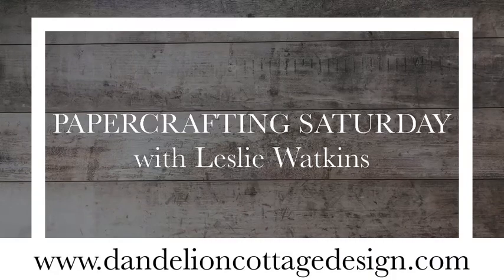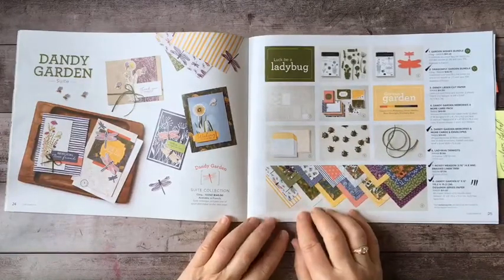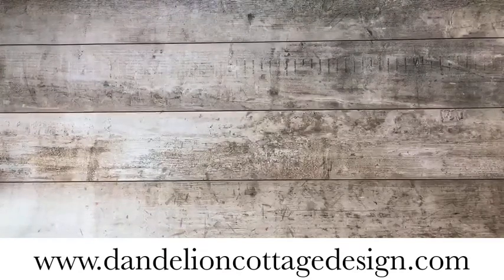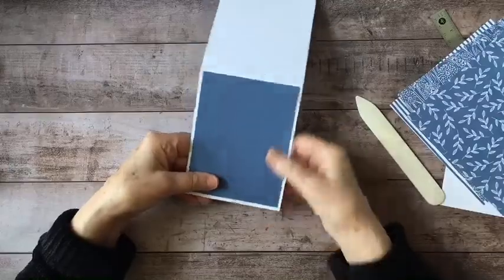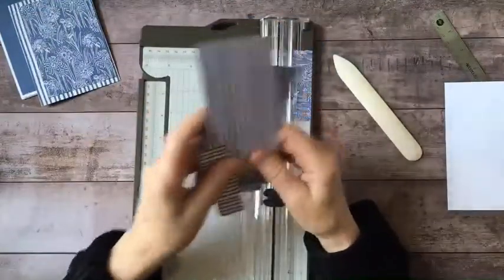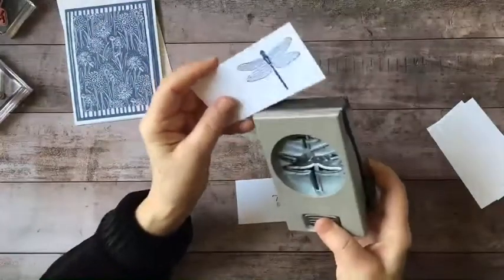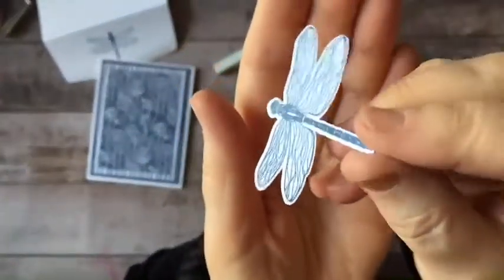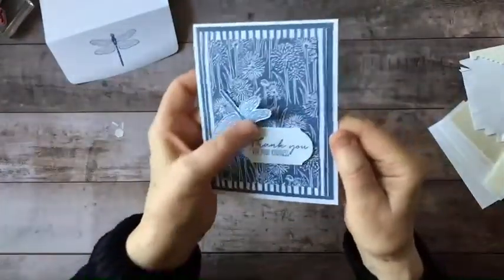How To Make A Monochromatic Notecard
A simple tutorial to demonstrate how easy it is to create beautiful notecards with just a few essential tools. Add a stamp set and papers and you're ready to go! Give it a try it in one of my online classes listed in "NOTES from Dandelion Cottage".
Use the January Host Code when ordering: KMCPUMVF